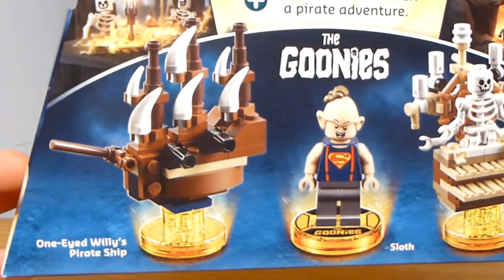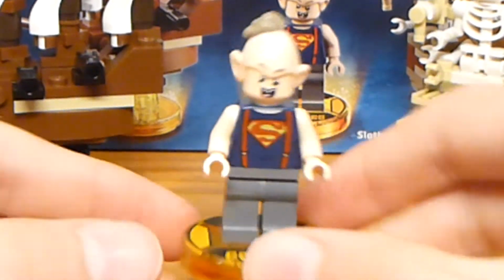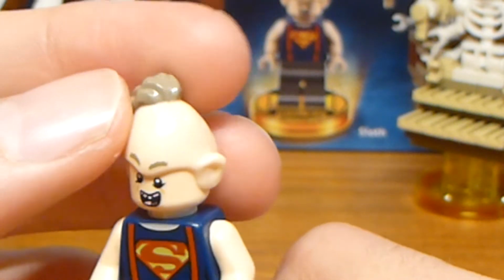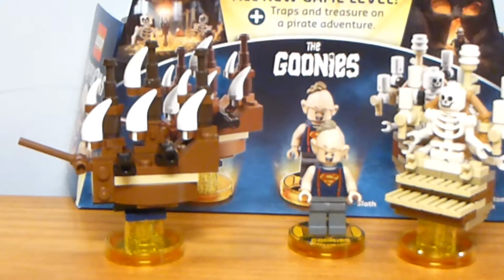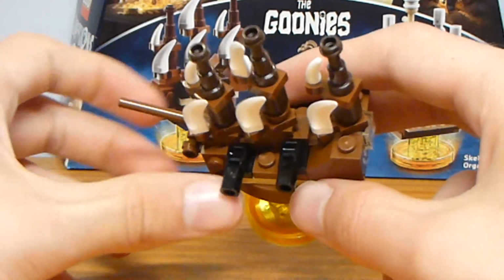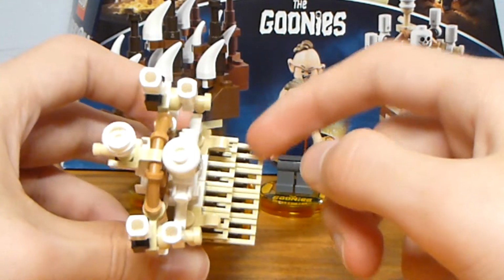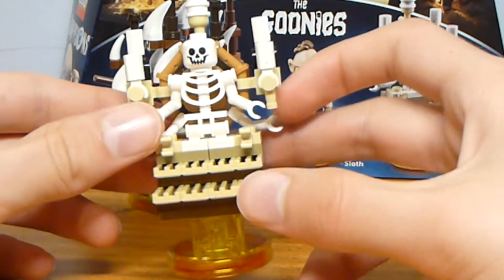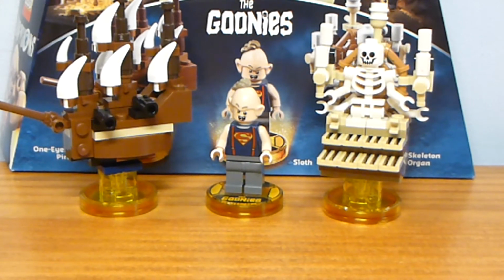Lego Dimensions Goonies Level Pack Review